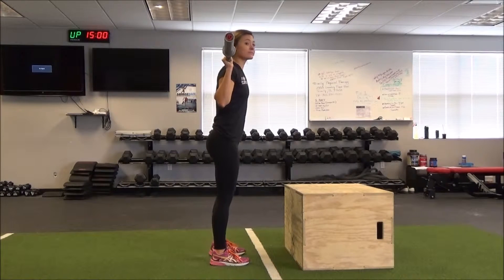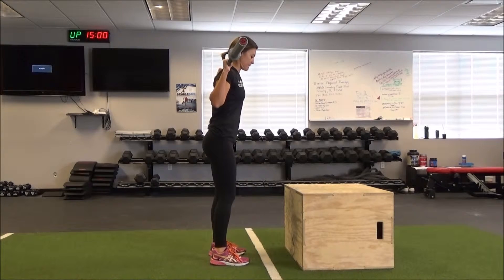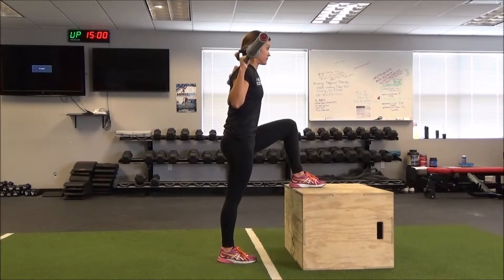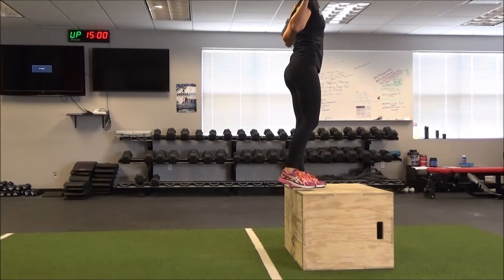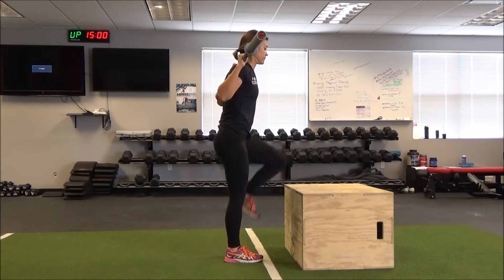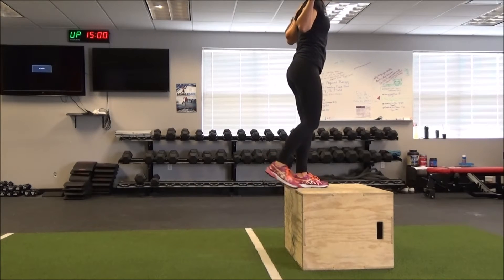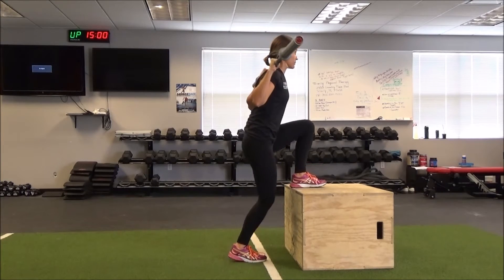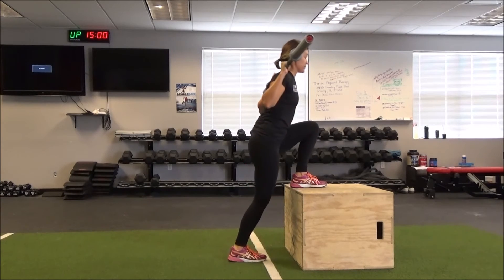Barbell Step up